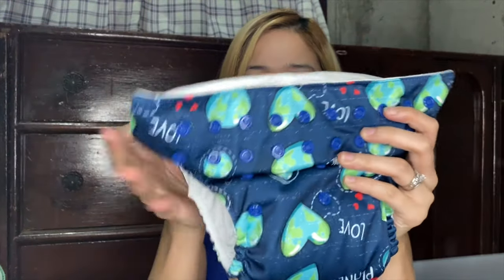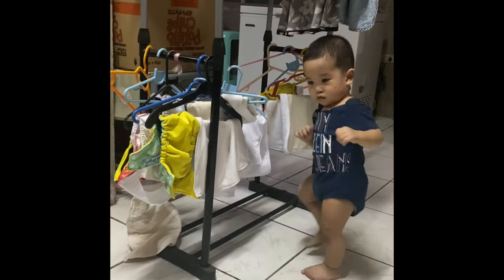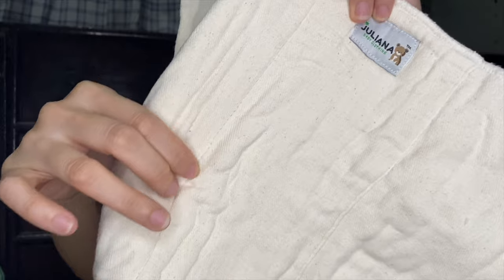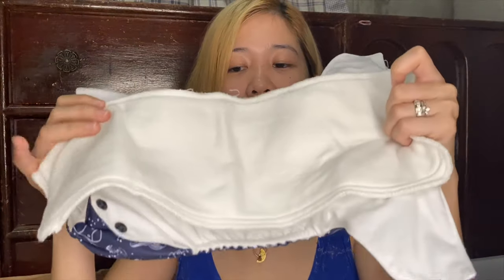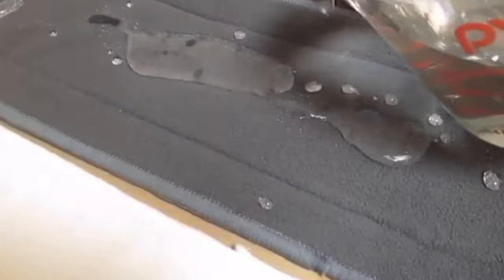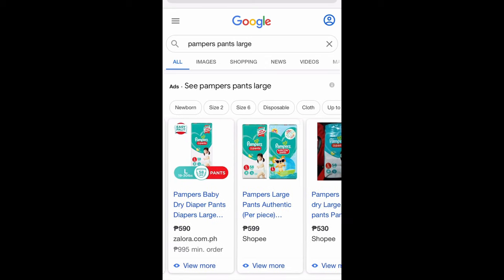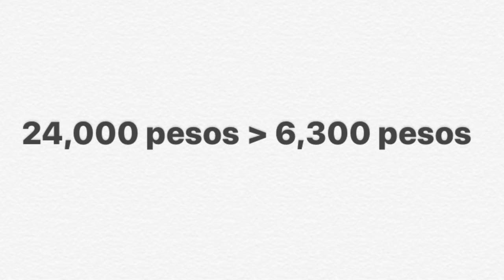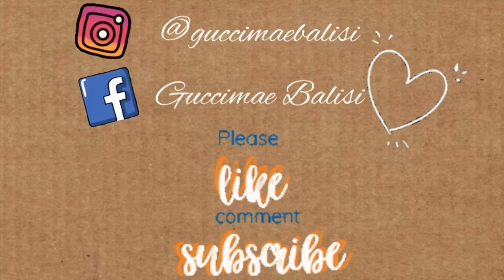CLOTH DIAPER: Frequently Asked Questions | Guccimae B.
Have you ever heard of cloth diapers?

If you have the slightest curiosity about it then this video is for you.

Happy cloth diapering, mommas!

💫 Juliana Baby Clothing

💫 EcoBum Cloth Diaper

Booldeet

💫 Little Wings Shoppe

OR

💫 Mum and Baby Needs

💫 Eco Nappies By Thaddea

Mama Koala

💫 Tobi And Theo Cloth Diapers

OR

💫 Mum and Baby Needs (links mentions above)
💫 Irish Clothing Atbpa